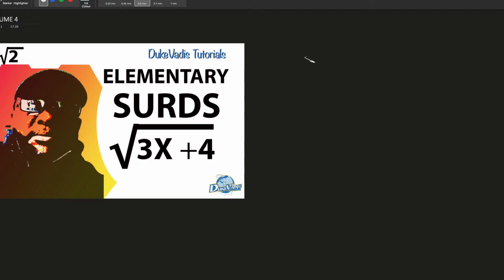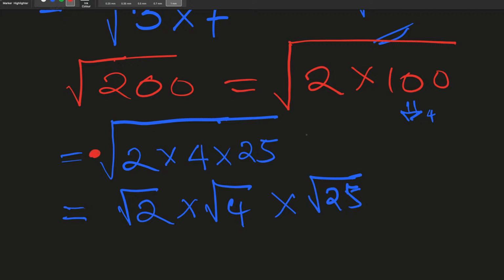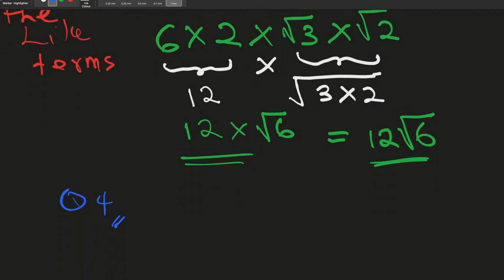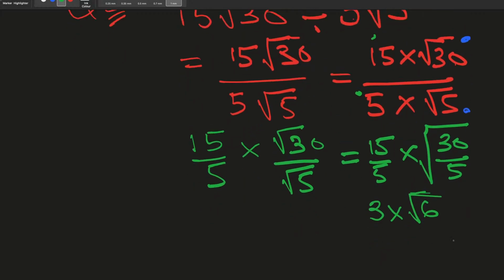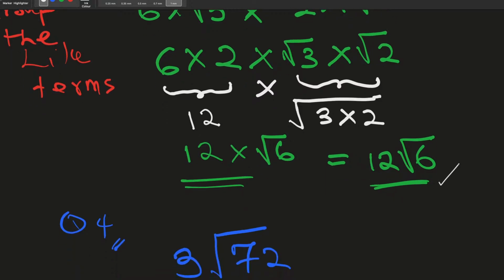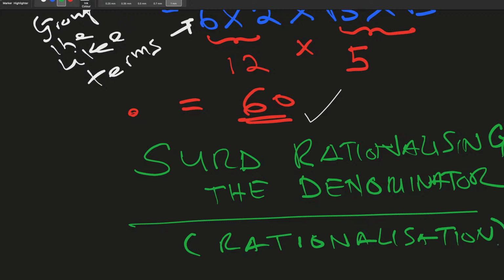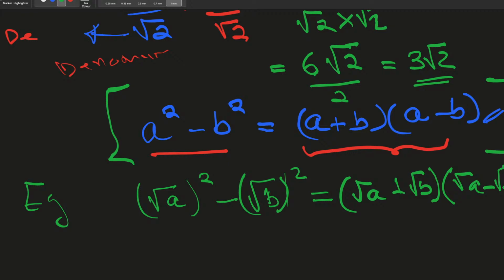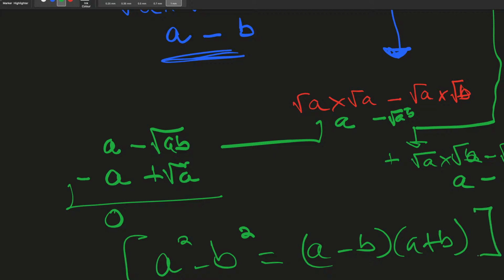HOW TO DO BASIC ELEMENTARY SURDS {VOLUME 4 CONTINUATION}